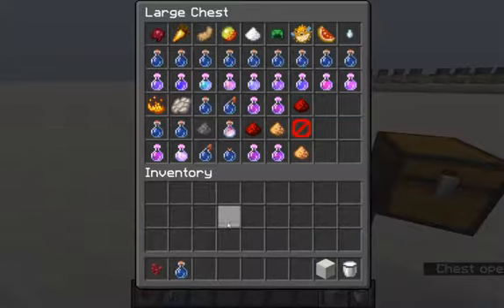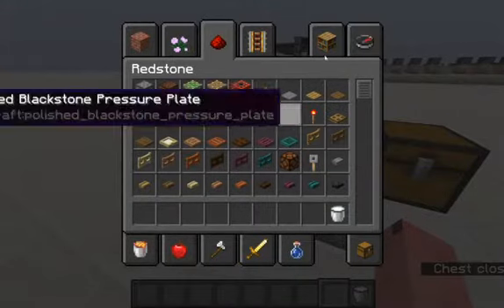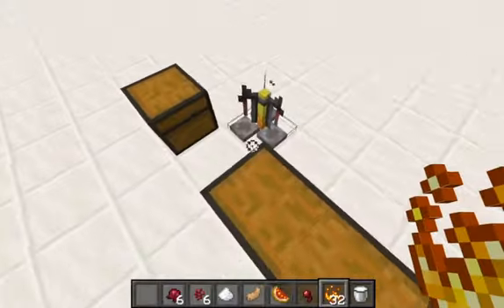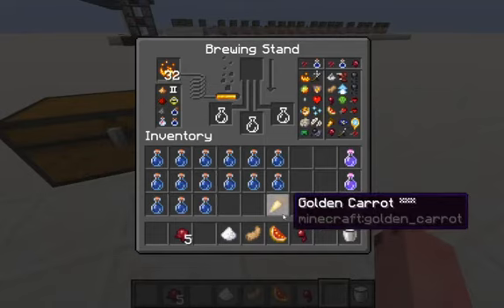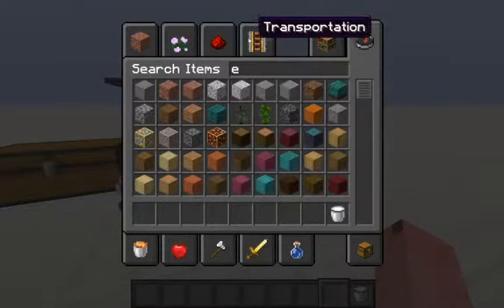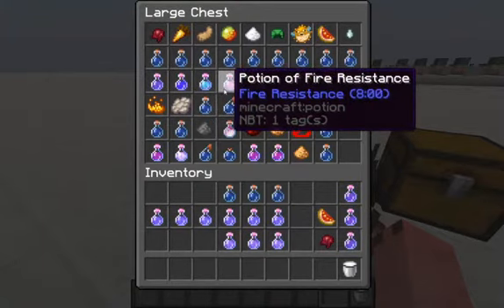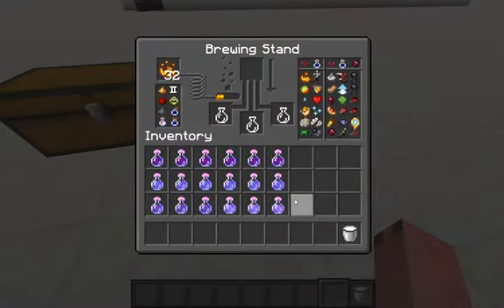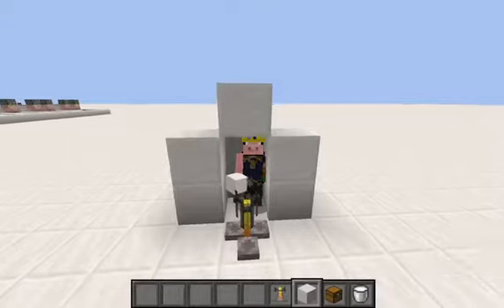Minecraft brewing guide episode 2: THE FERMENTED SPIDER EYE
This is part 2 of a series in which I will post videos on brewing in minecraft.